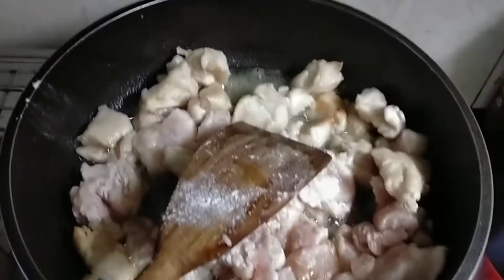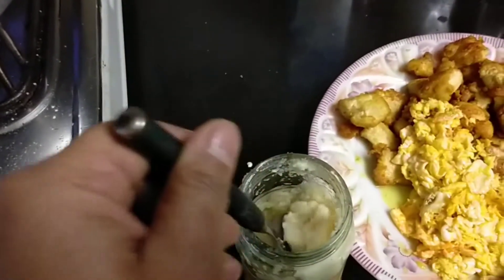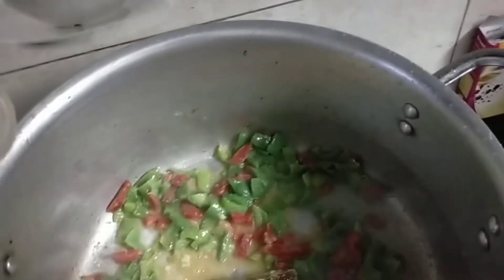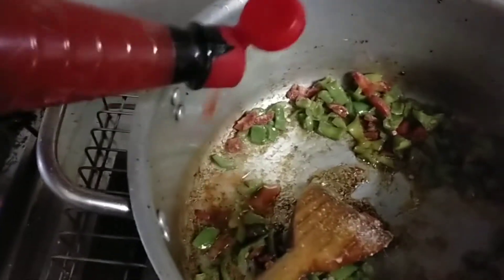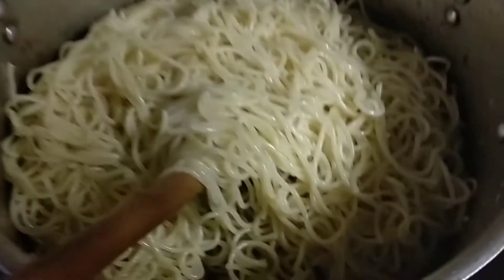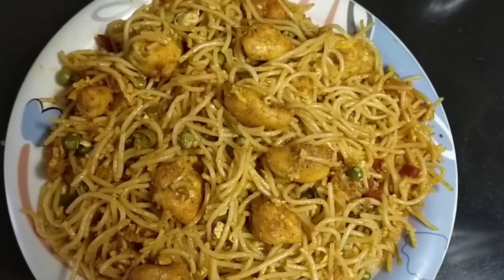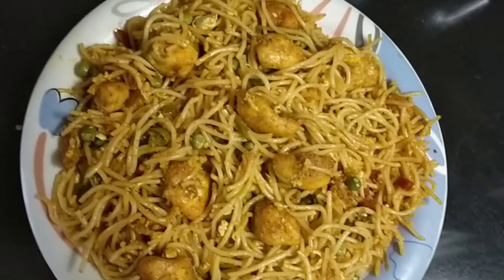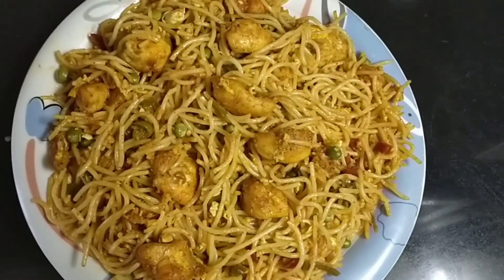chicken,chow mein recipe (Chinese noodles) by kitchen with Gull Baji 😋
enjoy the holiday with Gull Baji Ki home made recipe chicken chow Mein.